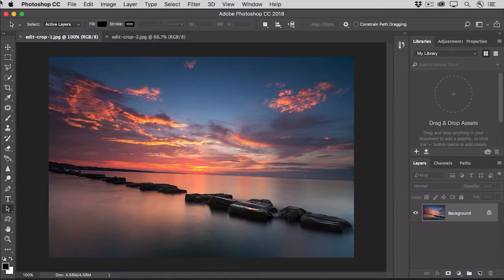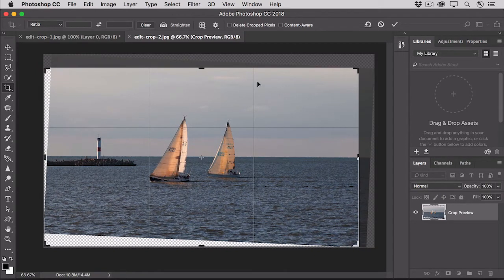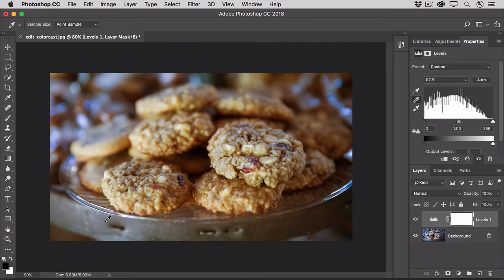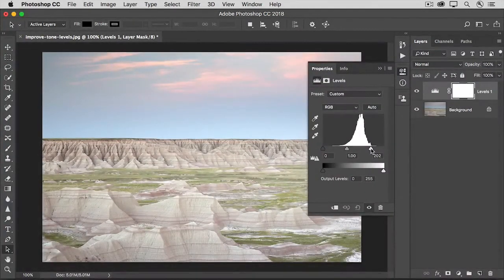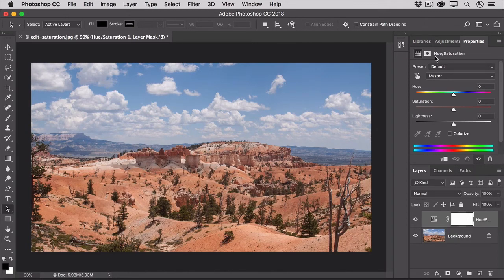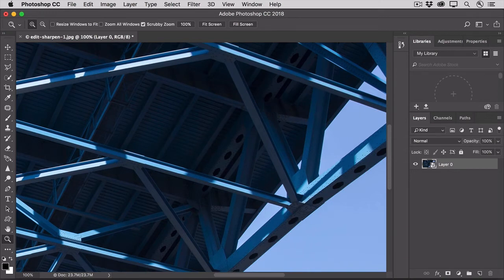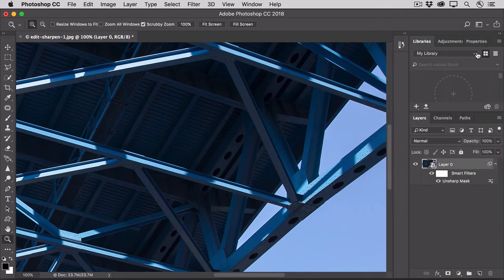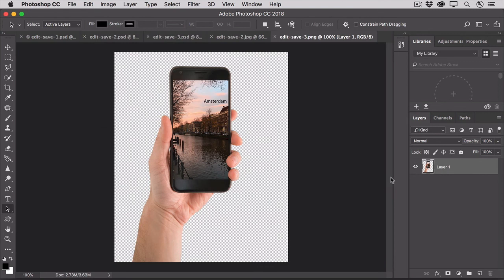Editing in Photoshop for Beginners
Start your photo editing workflow in Photoshop with these techniques.

Chapters
00:00 Crop and straighten a photo to improve composition
04:27 Correct an unwanted color cast
07:10 Improve contrast and brightness in a photo with Levels
11:52 Adjust the intensity of colors in a photo
15:06 Sharpen a photo to bring out detail
19:38 Save a photo in the best format for your needs